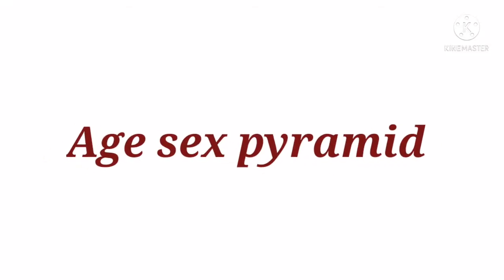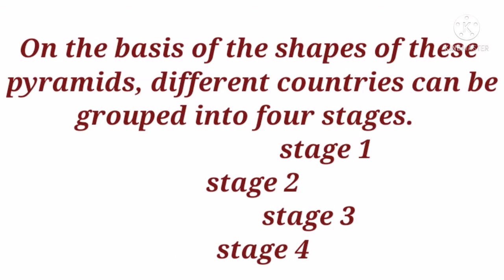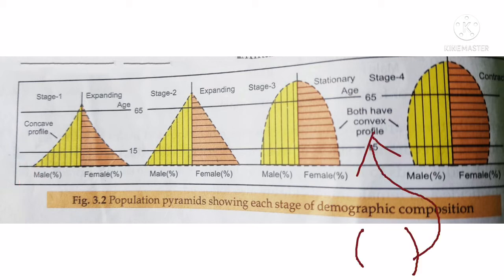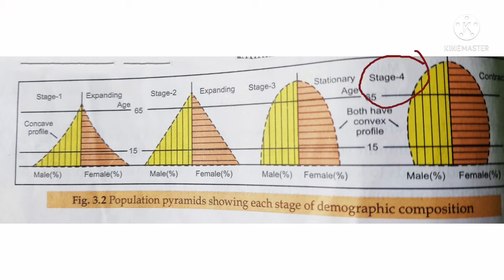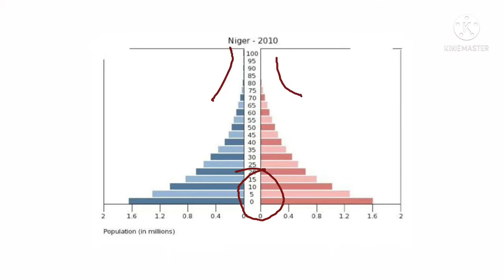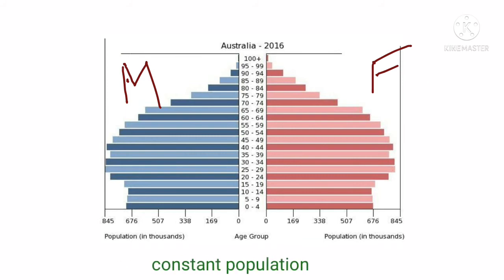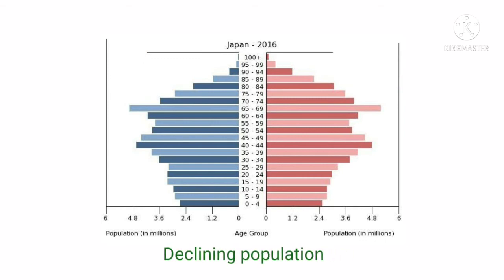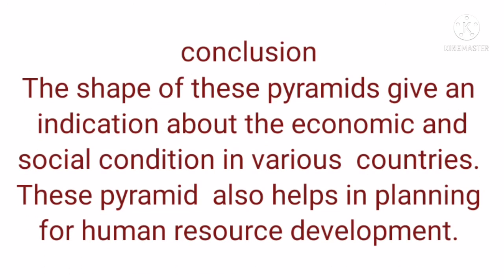Age-sex pyramid ||Geography ||Class12||Ncert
The age- sex composition  of a country can be shown by a pyramid.